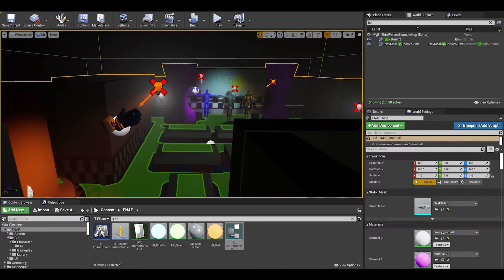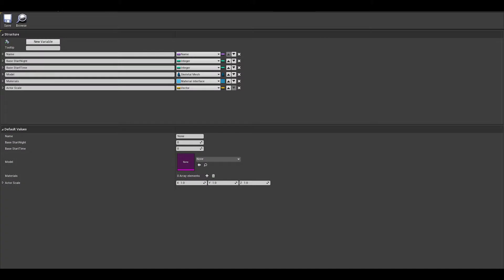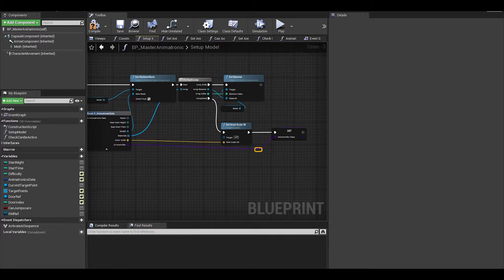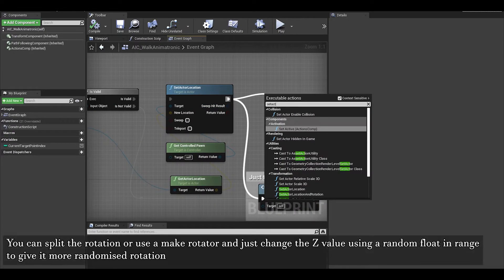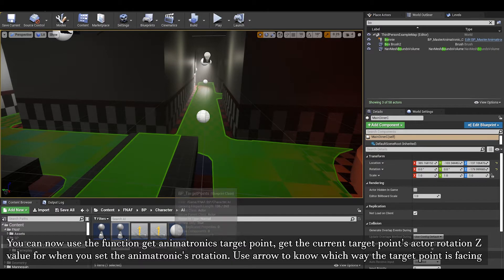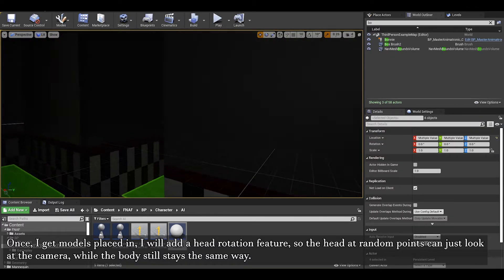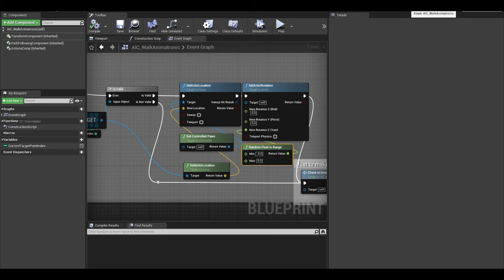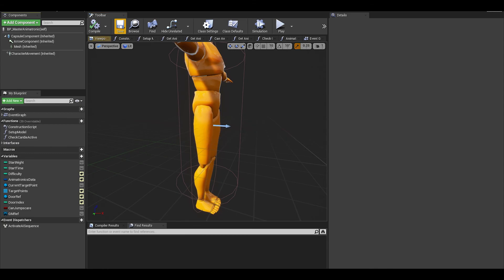Unreal Engine | Animatronic AI Bugfixes Part 3/4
In this video, we will be making AI Controllers added to the data base,  fix their rotation problems and any collision problems.